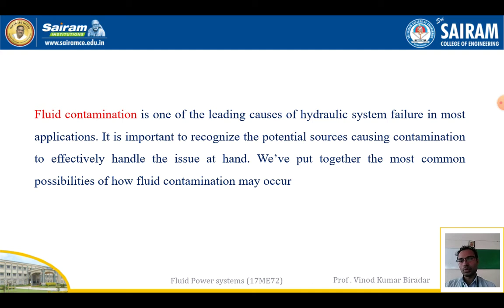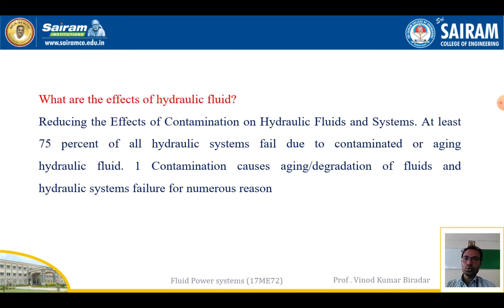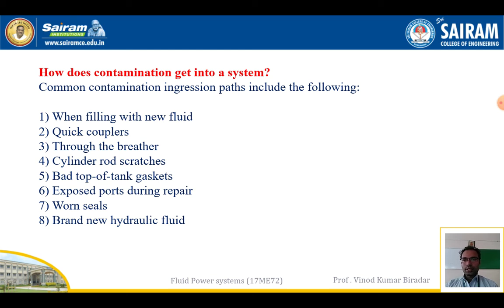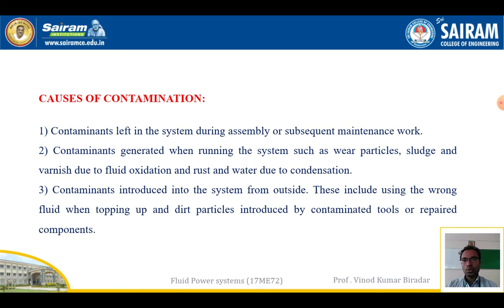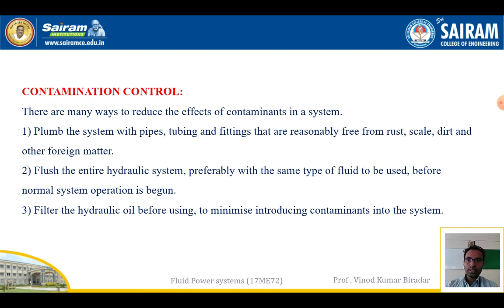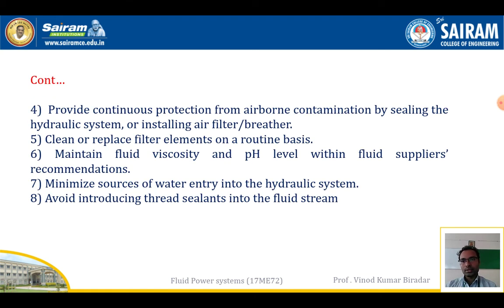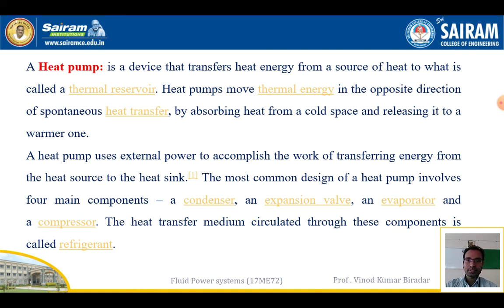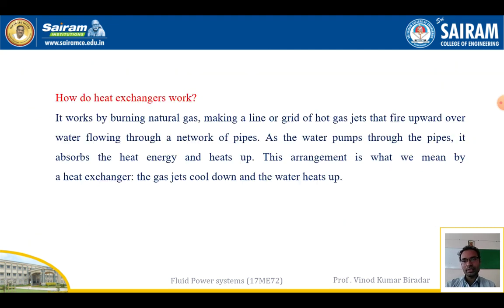Lecturer video_17ME72_Module1_Fluid contamination & Heat exchagers_Vinod Biradar